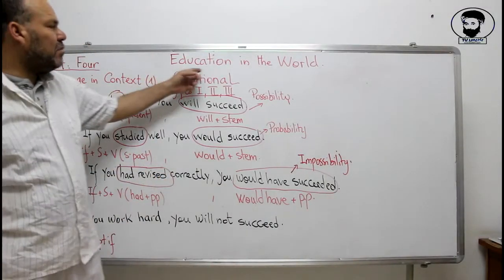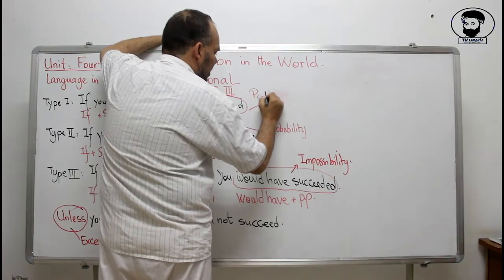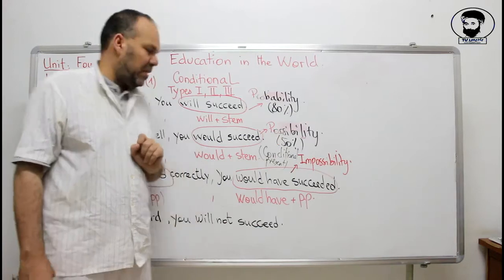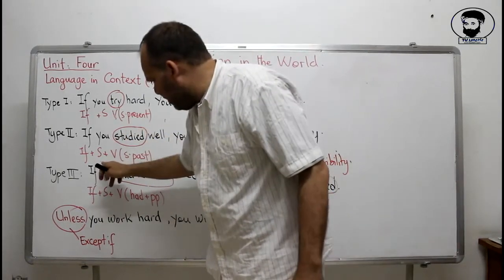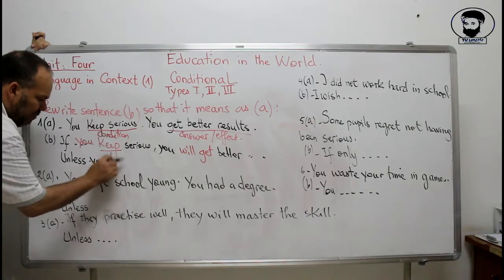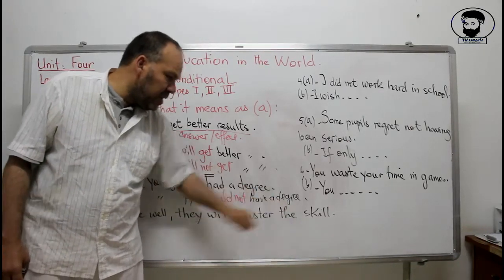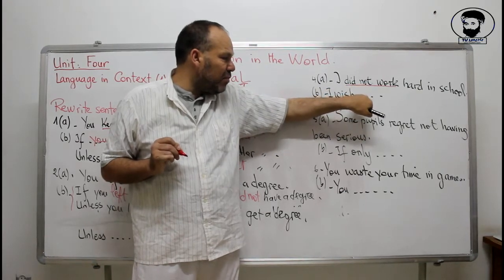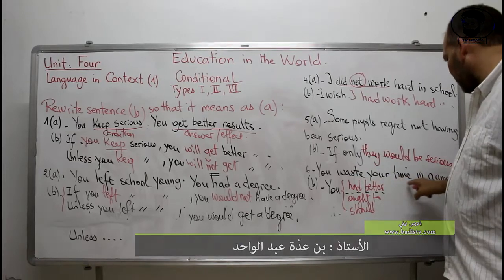Education in the World Language in context 1 Conditional Type 1 2 3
في مادة اللغة الإنجليزية
مع الأستاذ بن عدة عبد الواحد